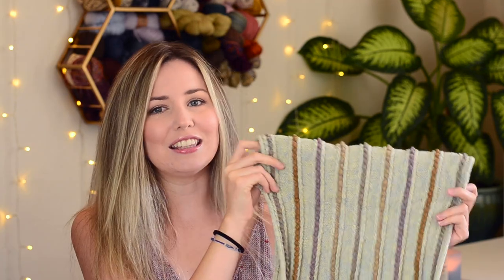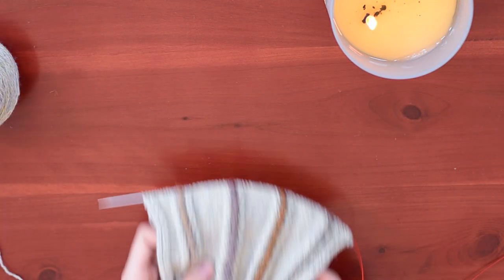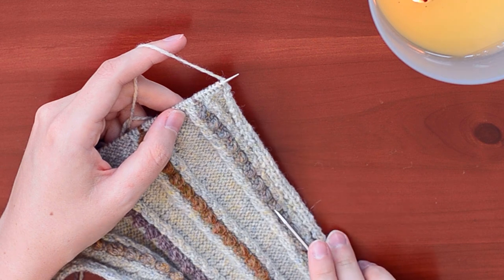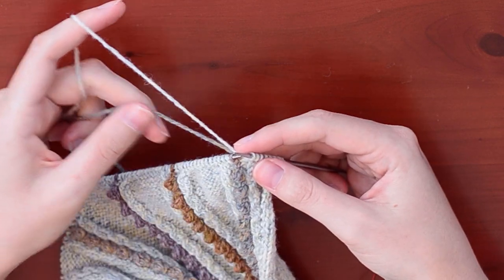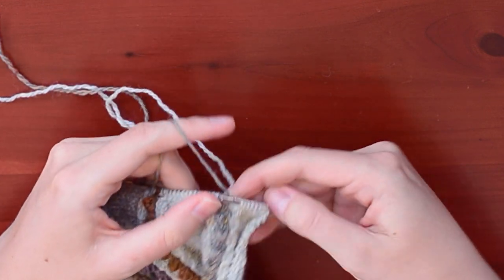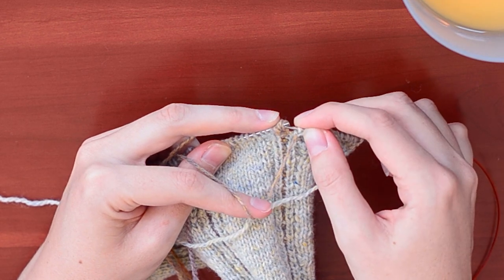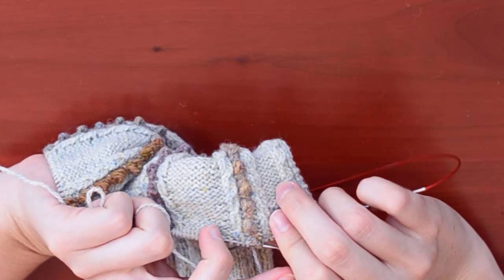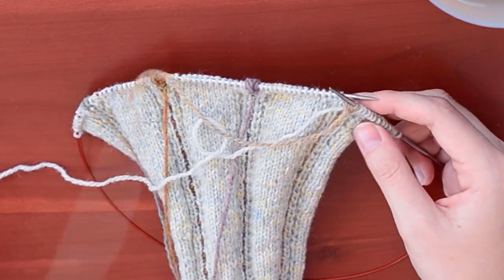TUTORIAL - How to Knit a Bobble - Intarsia Knitting - Two Color Bobbles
Welcome to Hundred Acre Wool! This is a tutorial to teach you how to make bobbles in knitting, how to knit Instaria, and how to combine these two techniques to create a very unique look.

The example shown here is the Anne Boleyn cardigan by Alice Starmore which I am knitting.